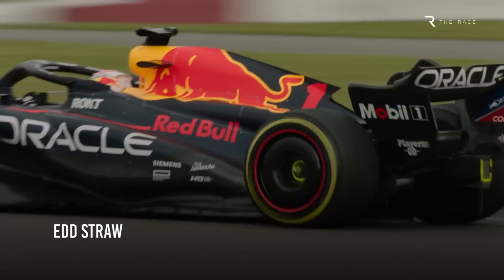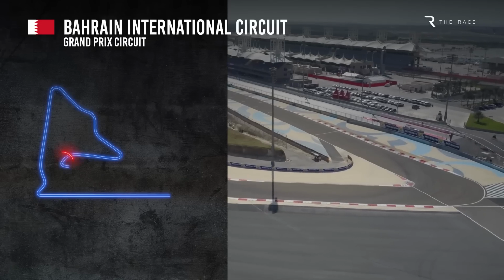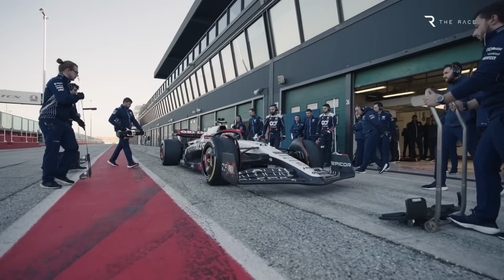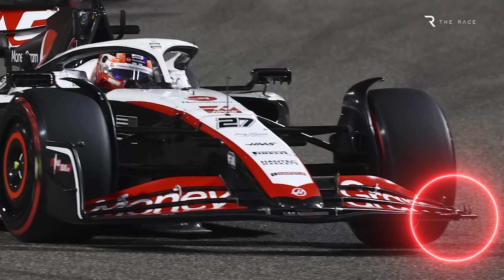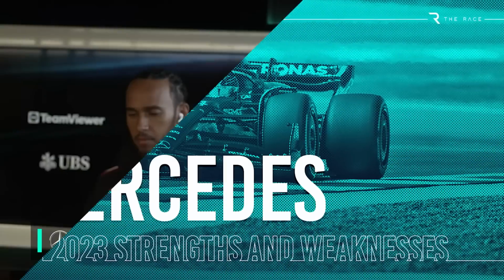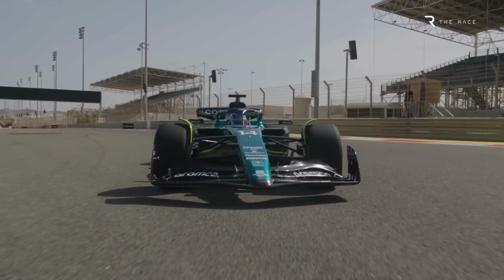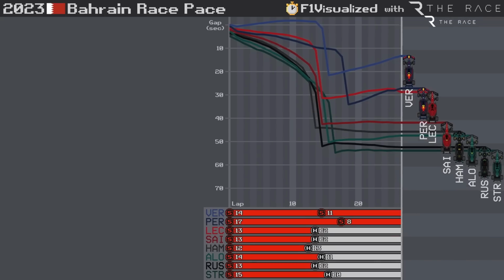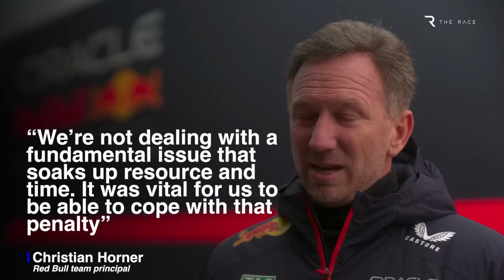Every F1 team's 2023 strength and weakness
We may only have a sample set of one circuit and one race to draw on, but we’ve already got a good idea of the strengths and weaknesses of this season’s 10 Formula 1 cars.
That means not only do we have a good idea of how quick – or slow – they are, but more significantly the areas where they excel or are struggling.
These characteristics will play an important part in shaping how the season plays out on track, as well as the areas teams will focus on as they search for improvements.

00:00 A picture developing
00:34 Williams
01:36 Alfa Romeo
02:15 AlphaTauri
03:02 McLaren
03:51 Haas
04:34 Alpine
05:26 Mercedes
06:21 Aston Martin
07:12 Ferrari
08:19 Red Bull